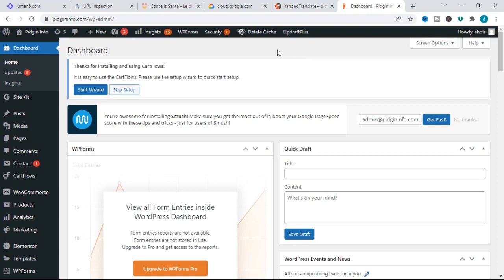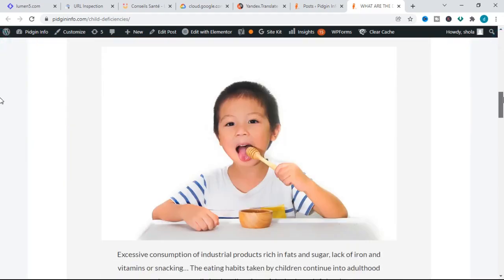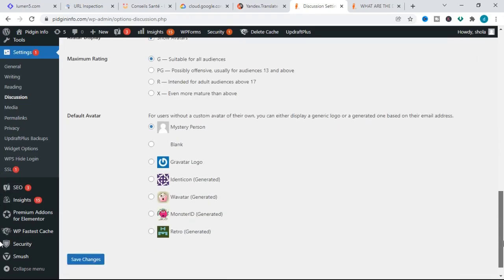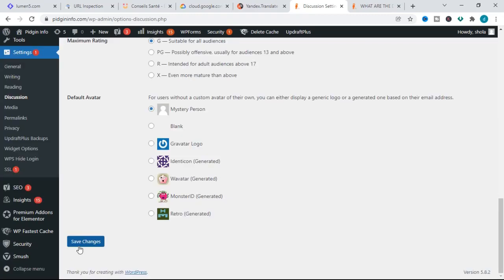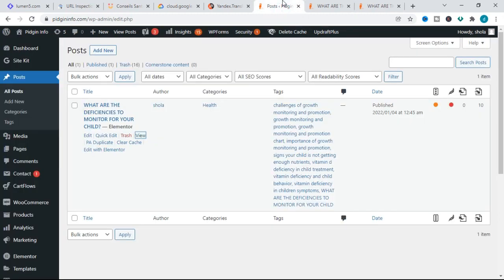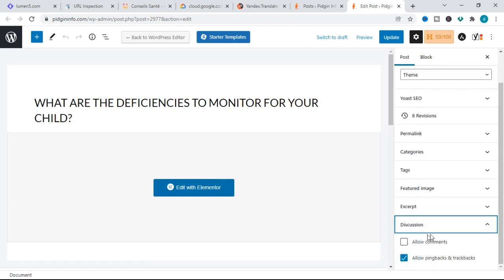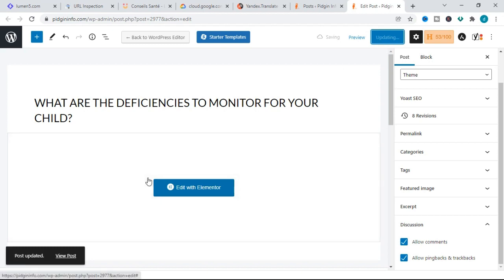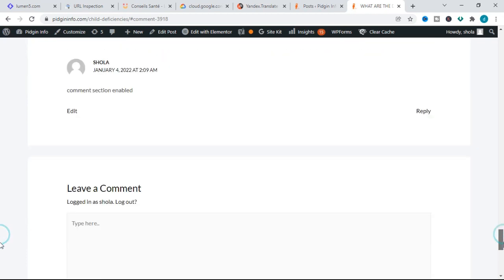How to Enable and Disable Comments in WordPress Post - English WordPress Tutorial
Comments are a way for visitors to add feedback and reply to your posts and pages. If you choose to enable comments on your site, then a comment form will appear at the bottom for people to respond to what you have written.

In this video I will show you How to Enable and Disable Comments in WordPress Post and Pages.

Are you wondering how to turn off or turn on WordPress comments? While comments are a great way to interact with your site visitors, some website owners don’t want to allow comments on their site, while others do.

Thanks to WordPress, you have the ability to either disable comments on specific posts, pages, custom post types, or even completely remove comments from your entire website and you can also enable these.

In this video, I’ll be showing you the step by step process on how to enable and disable comments in WordPress.